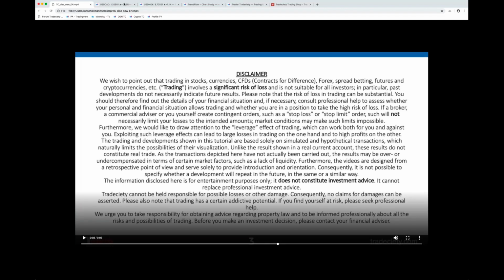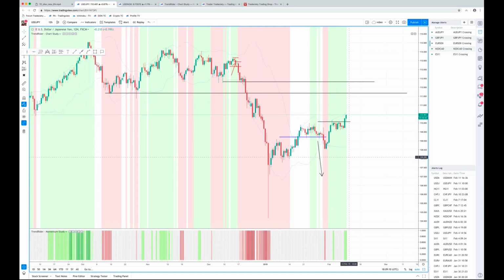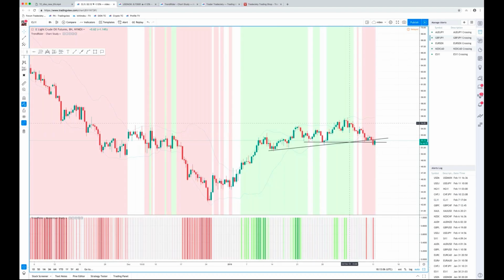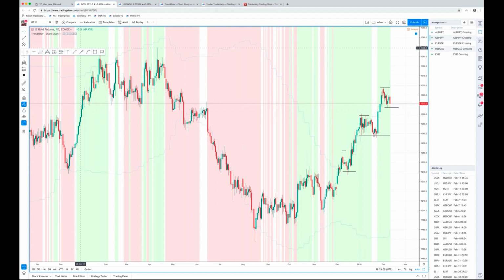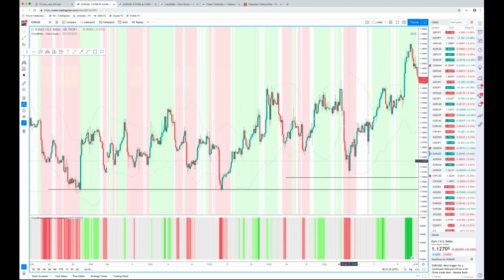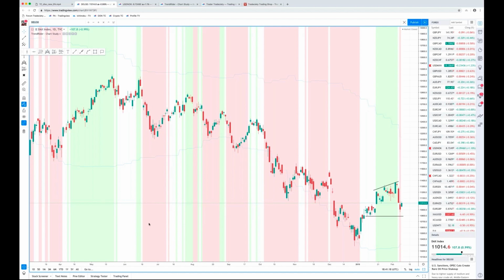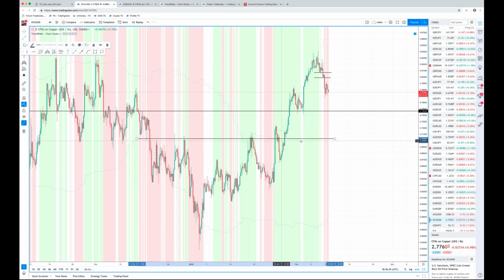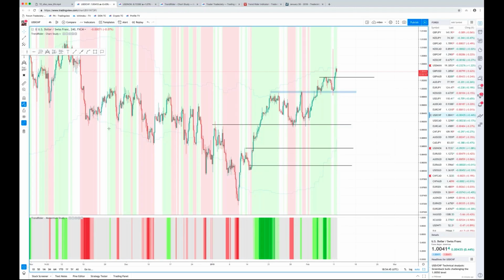Supply Demand, Trend Rider and Forex setups [live recording]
► The Supply & Demand masterclass.